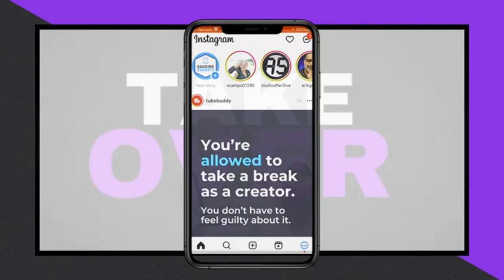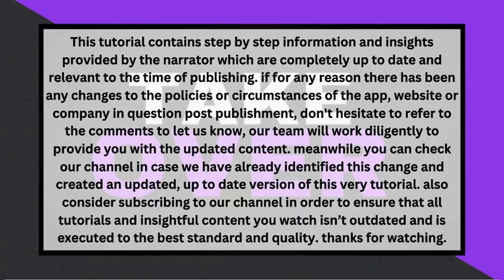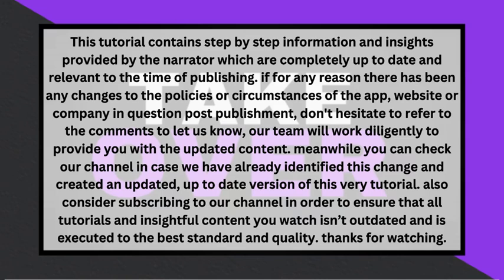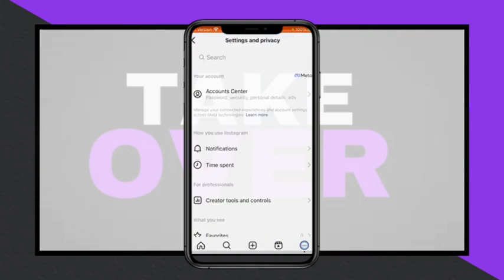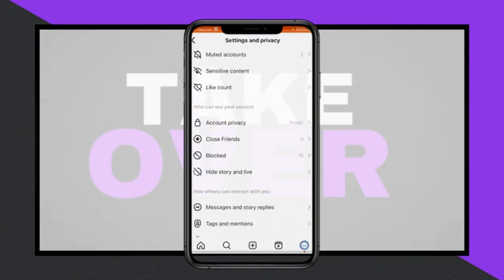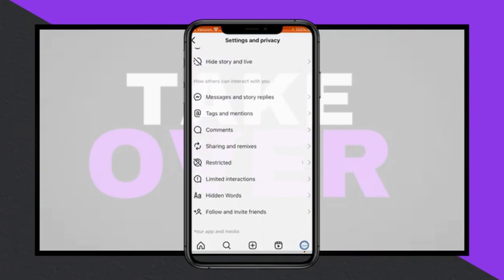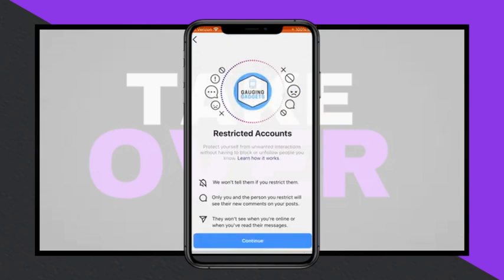How to Unrestrict Account on Instagram | Remove Restriction on Instagram 2025